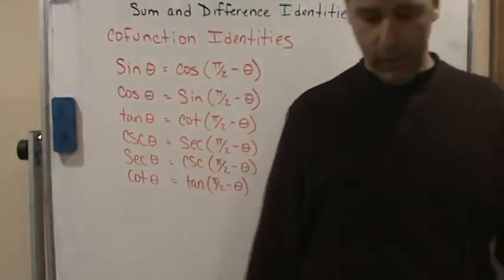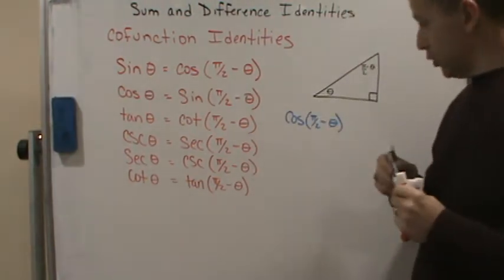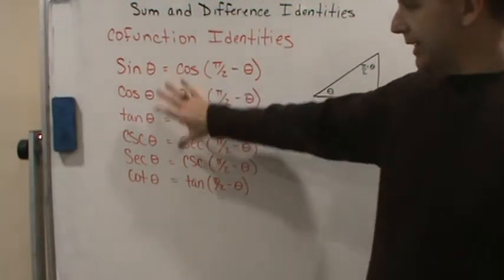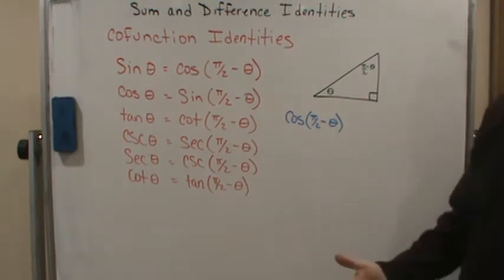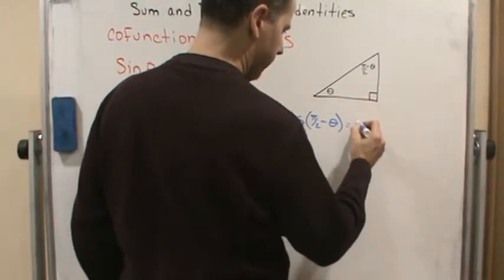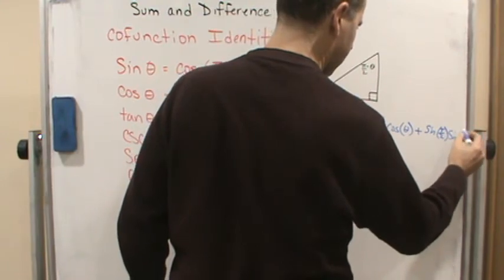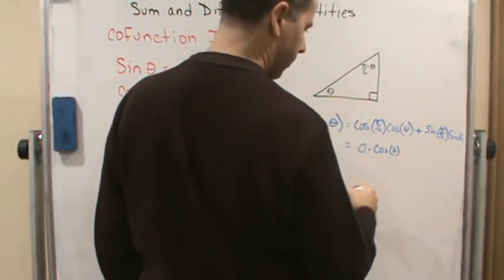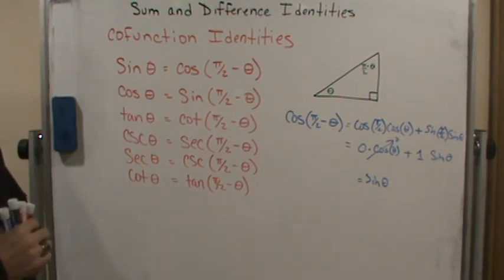Pre Calc2 Sum and Difference Identities Cofunctions